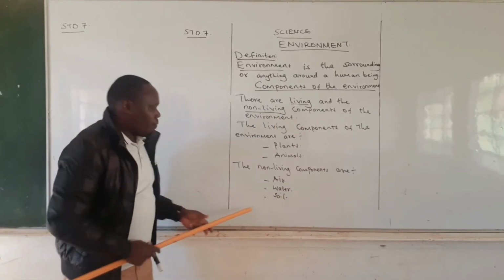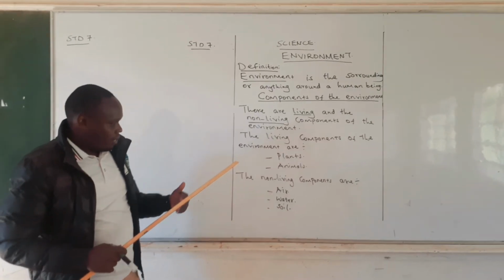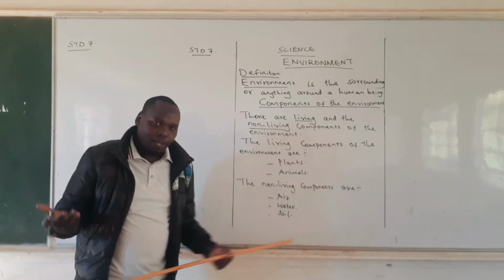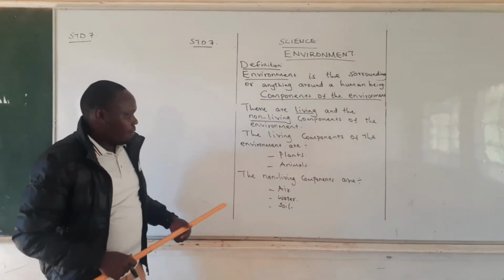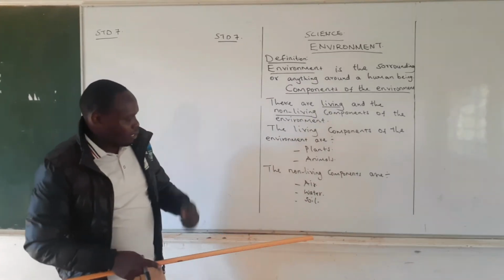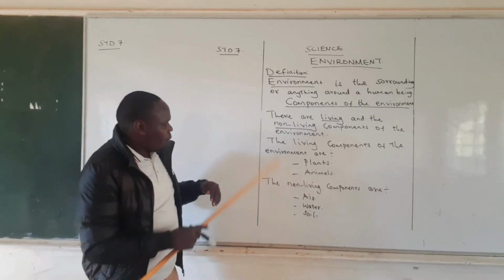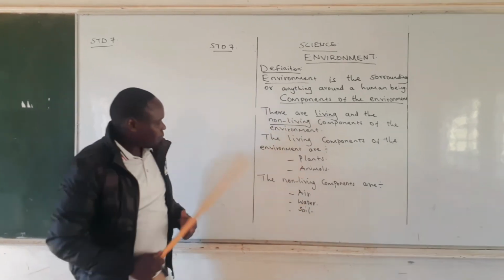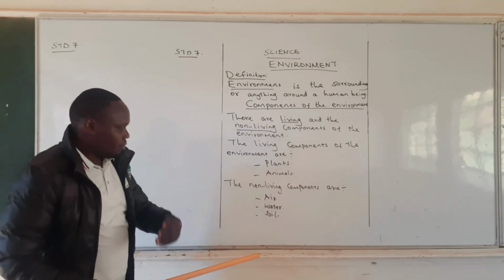AIC EBENEZER ACADEMY,Baringo-Kenya.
COMPONENTS OF ENVIRONMENT